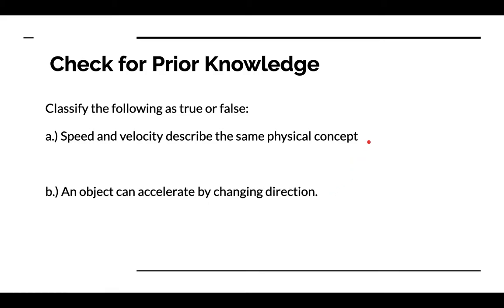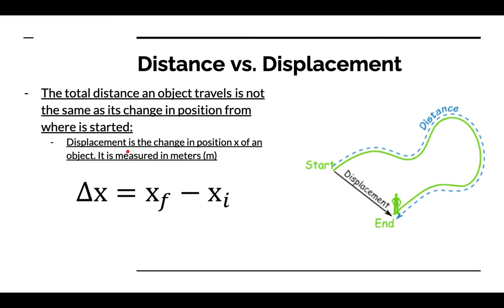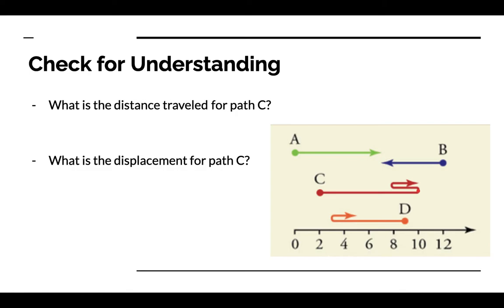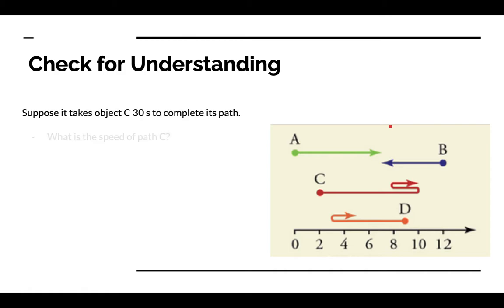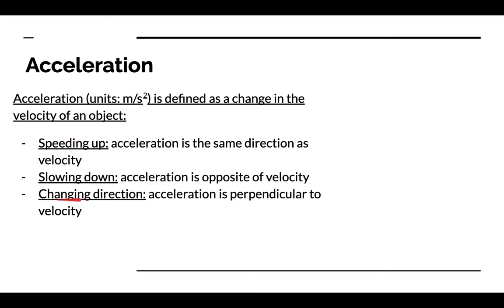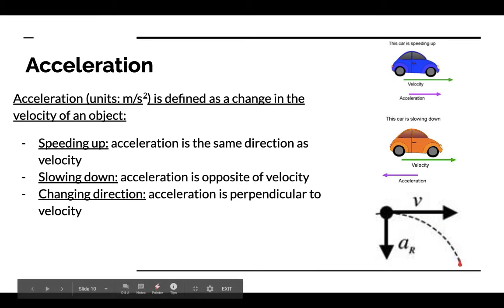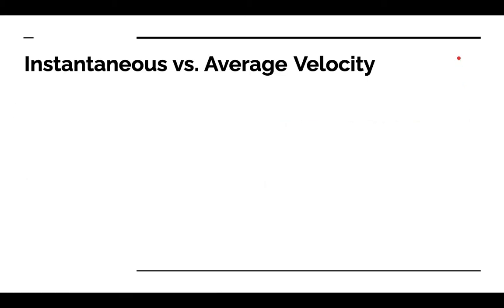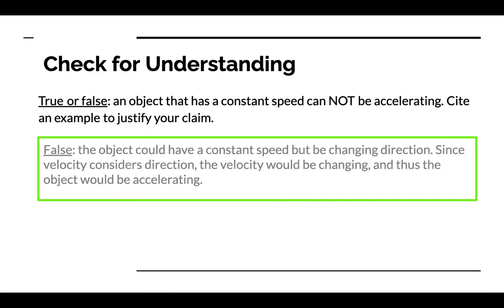2 1 Basics of Motion